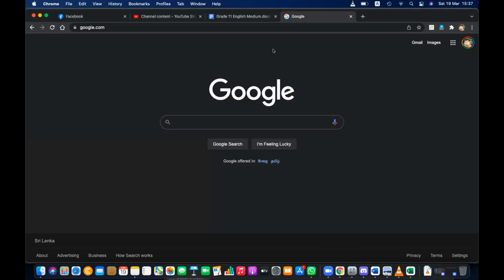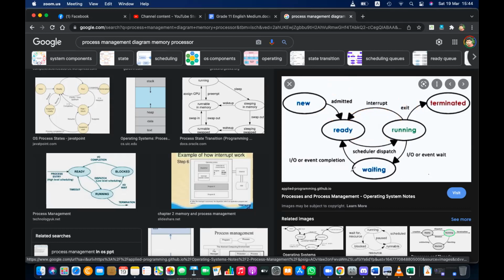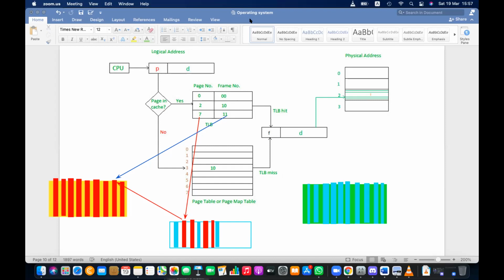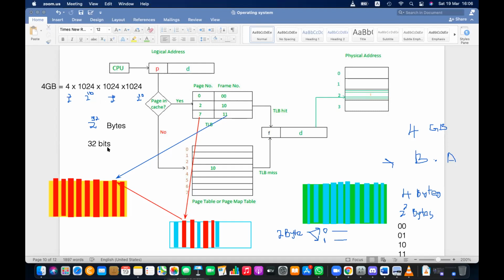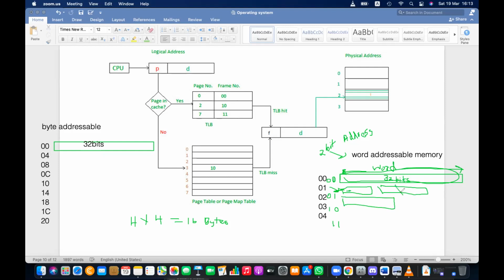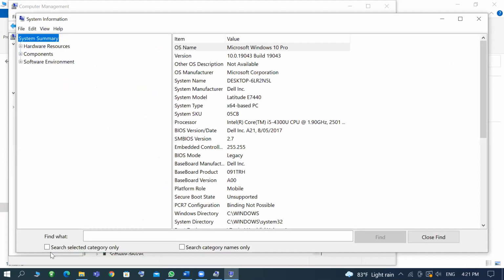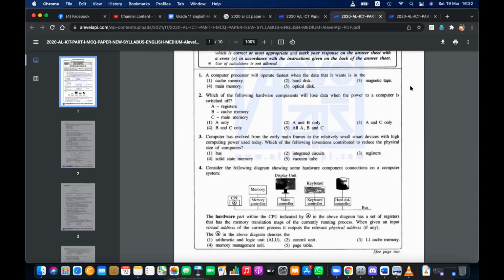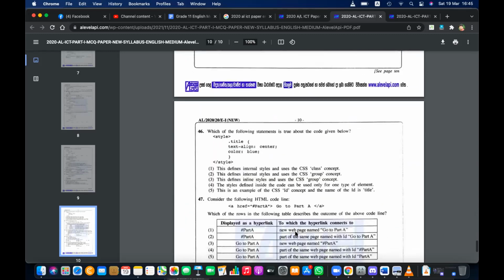AL ICT English Medium Operating Systems Final and Questions discussion